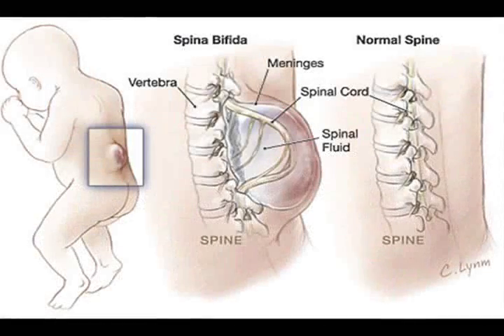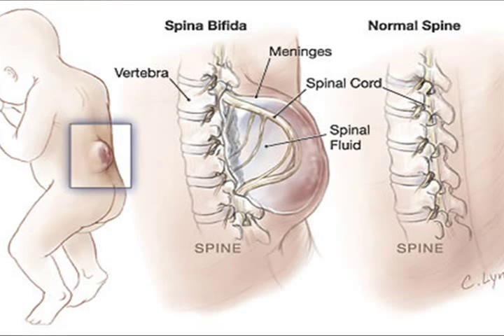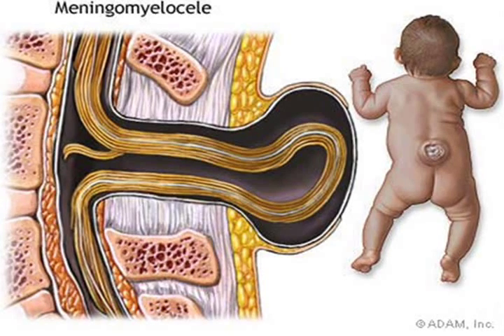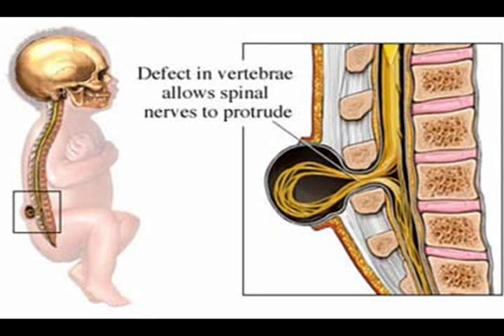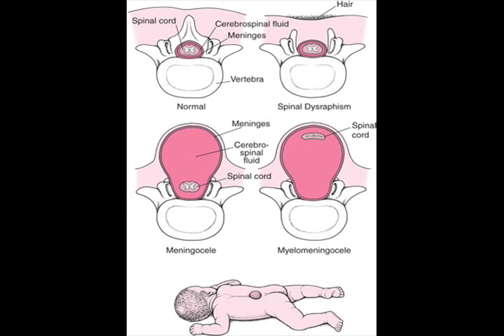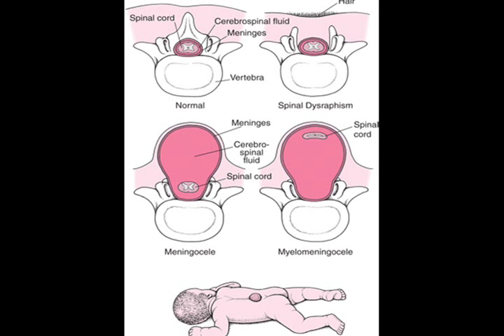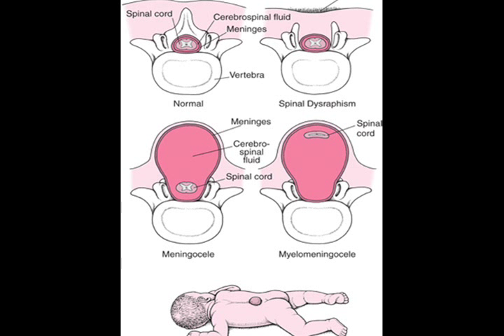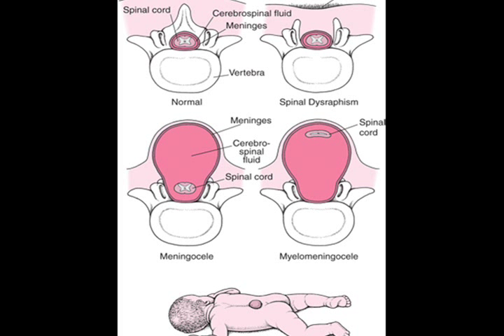Spina Bifida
What exactly is the dissorder? What is the treatment? What are the symptoms. Other related information as well.